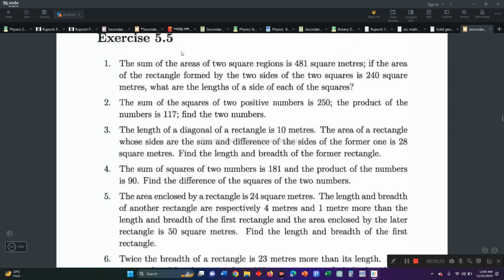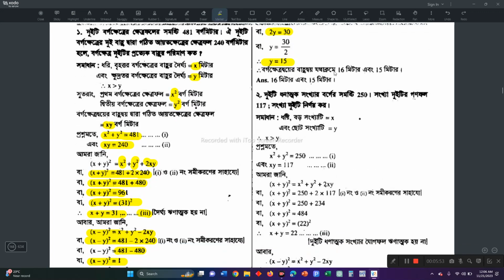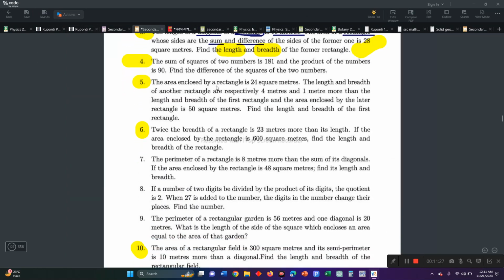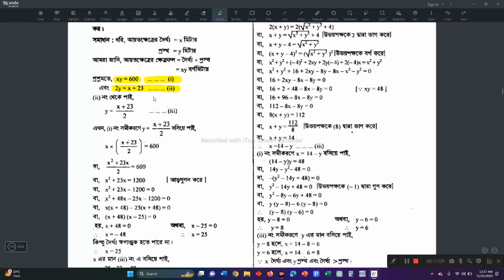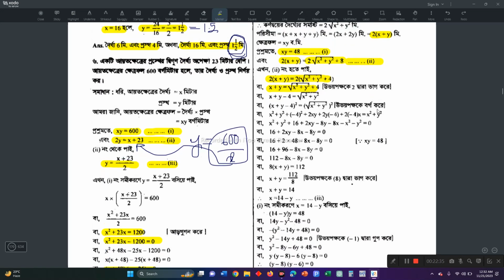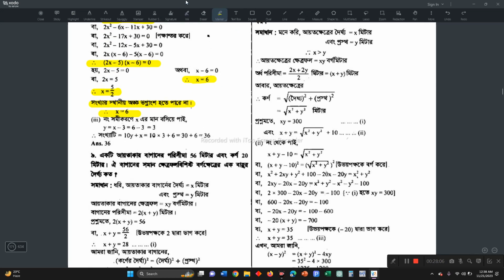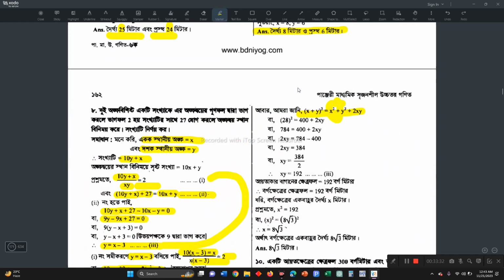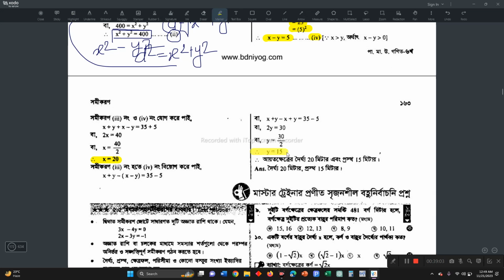Chapter 5.5 (Higher Math, Secondary School) Part 1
Higher Math, Chapter 5.5 (Secondary School ) English Version (Part 1)